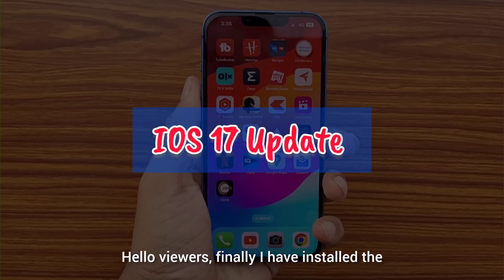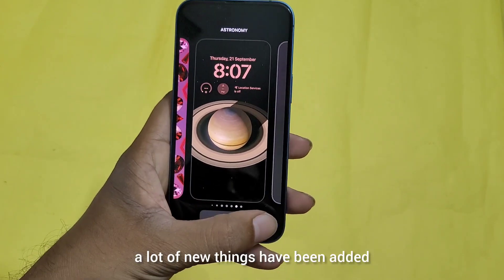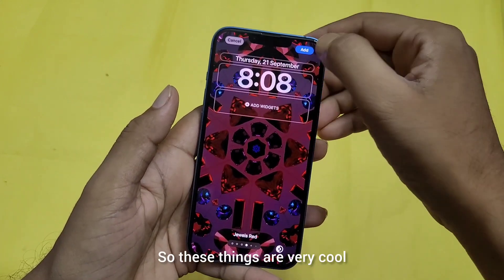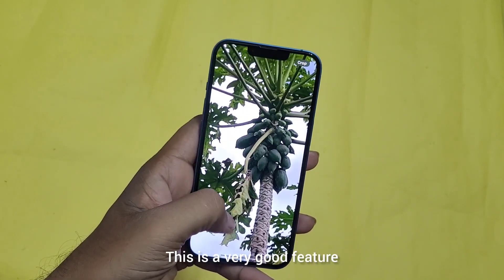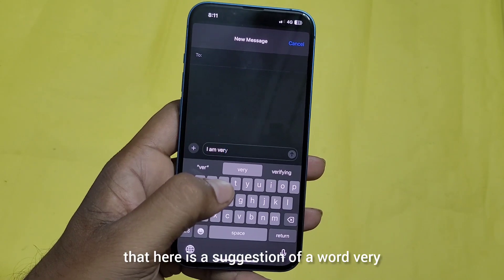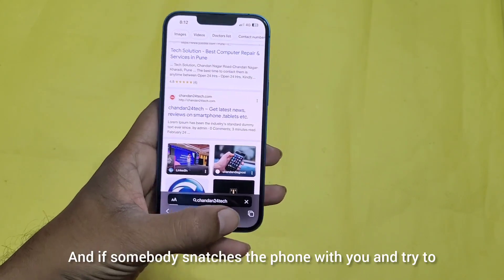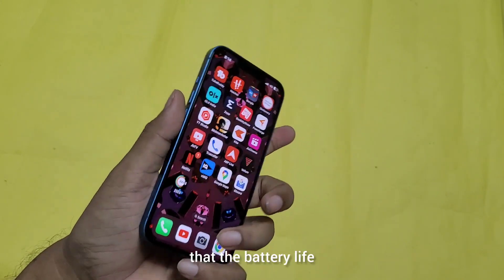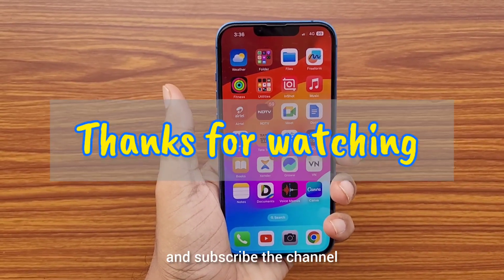IOS 17 update on iphone 13 ( out of warranty) | Good and bad features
*Install iOS 17 Safely - How To Update
iPhone To i0S 17

iOS 17 Review - Bugs, Performance, Green
Display Issue Solved? Should You Update?